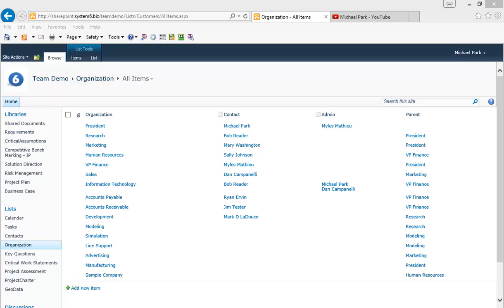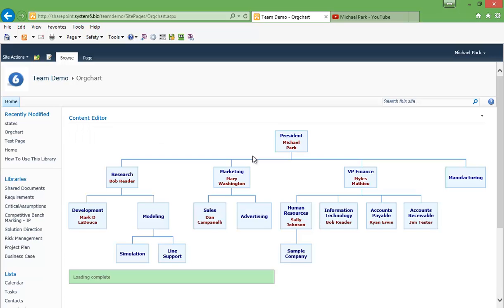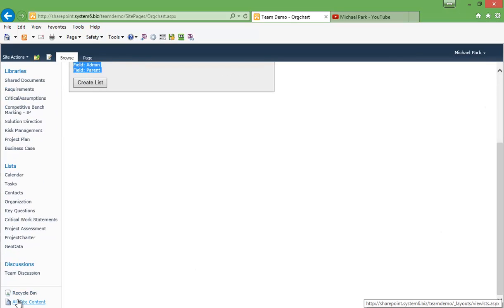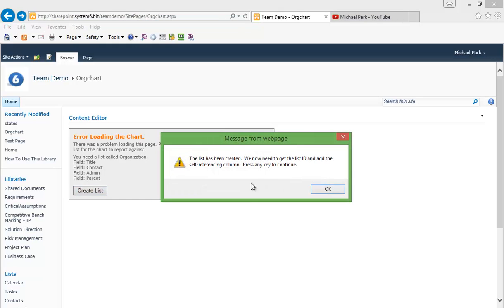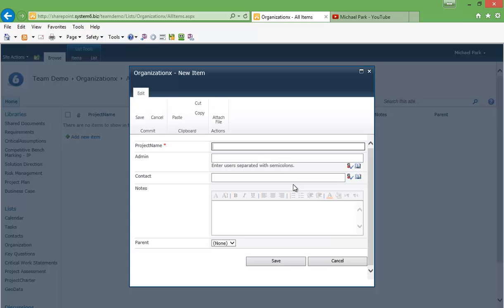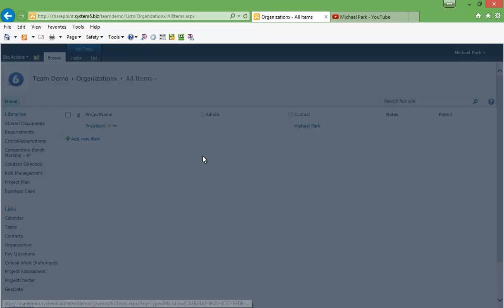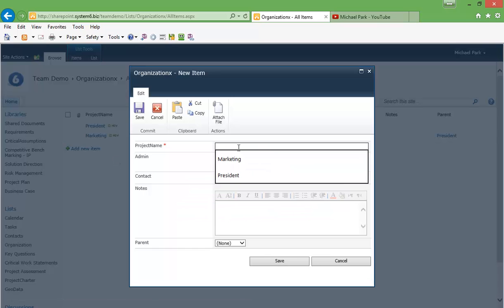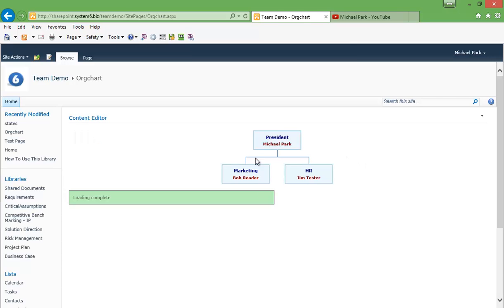Create Self-Referencing List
Use SharePoint 2010 Client Side Object Model to create a list that has a lookup column back to itself.